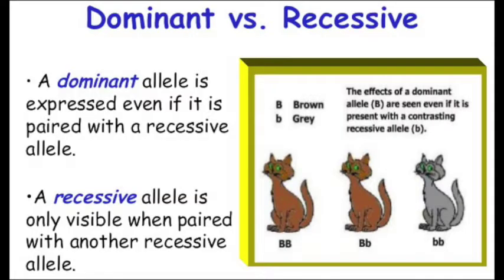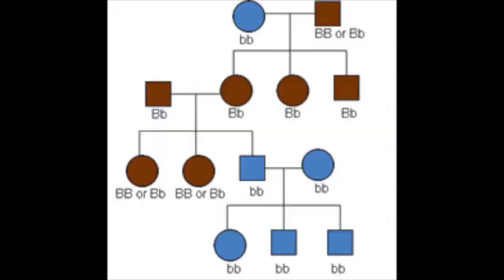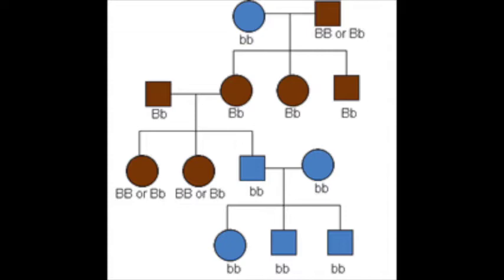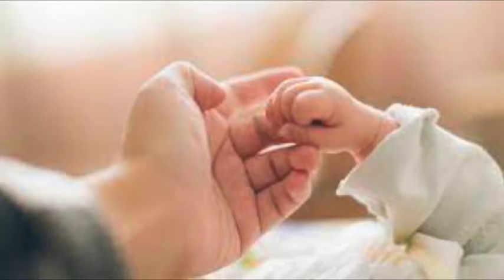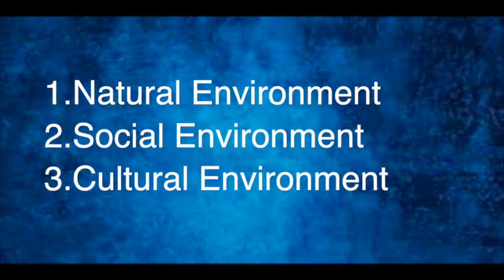Heredity and Environment